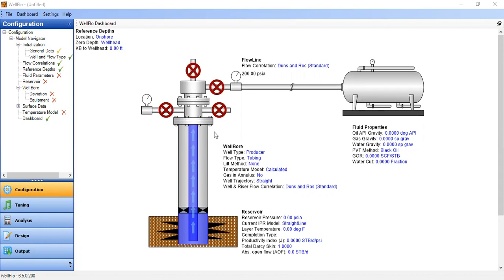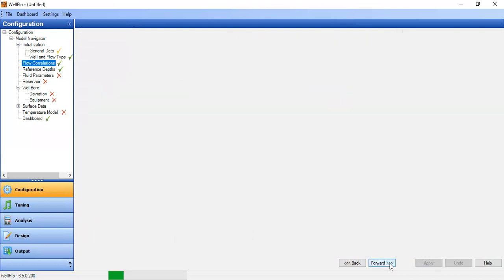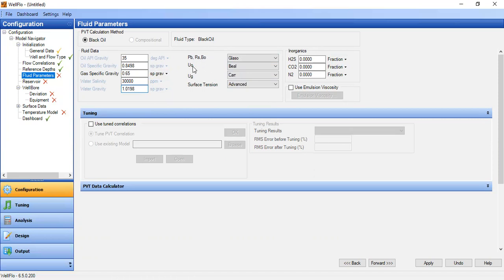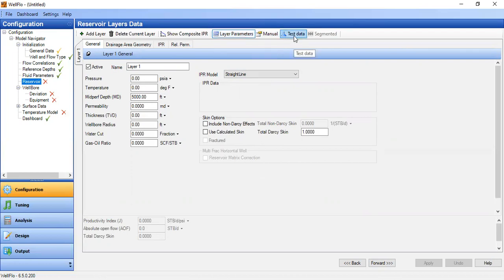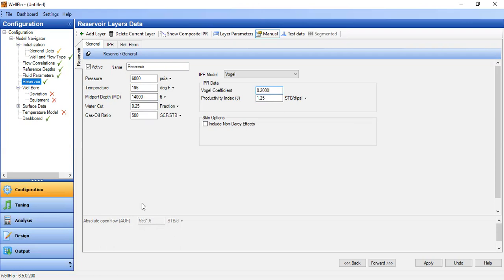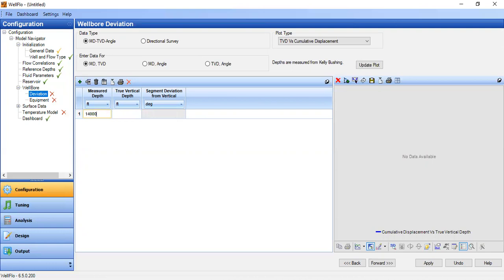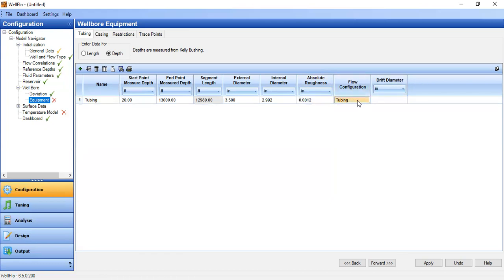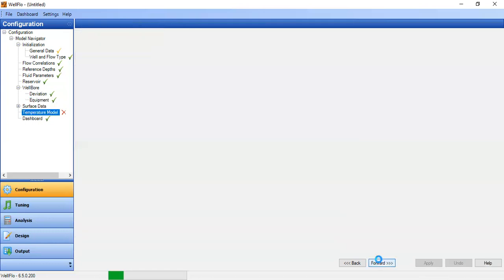WellFlo 2: Basic Oil Well, Part 1 Data Input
WellFlo

Oil Well
Natural Flow
Nodal Analysis
Sensitivity Analysis